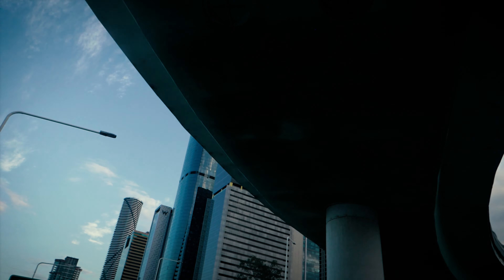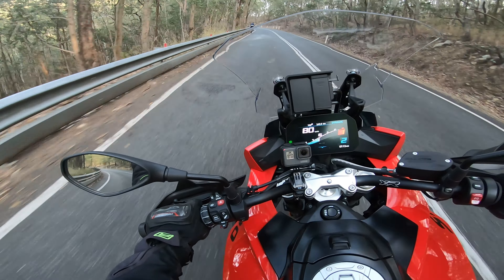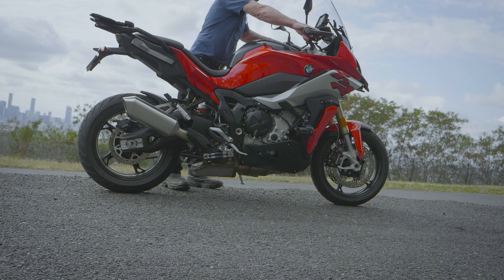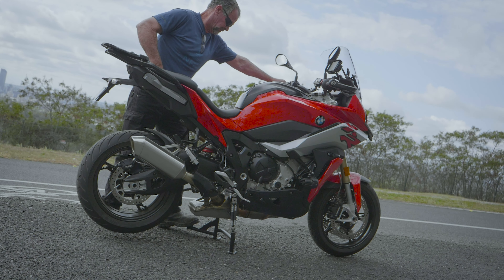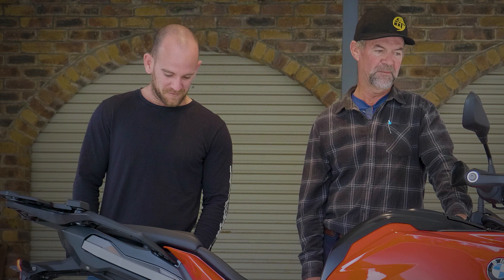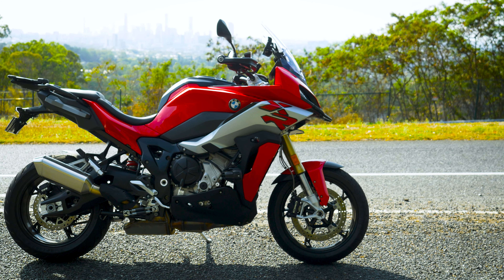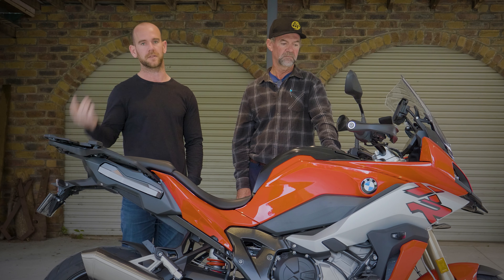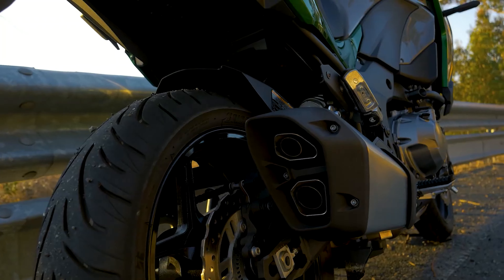BMW S1000XR 2021 test ride review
'If this motorcycle doesn't get your heart rate pumping... You haven't got one'
Watch our full review of the most versatile adventure sport touring motorcycle BMW has to offer.
This video features EVERYTHING YOU NEED TO KNOW! about the 2021 S1000XR tour spec BMW.

Motorcycle provided by: TeamMoto EURO
Location: 1/59 Moss Street, Slacks Creek Queensland 4127